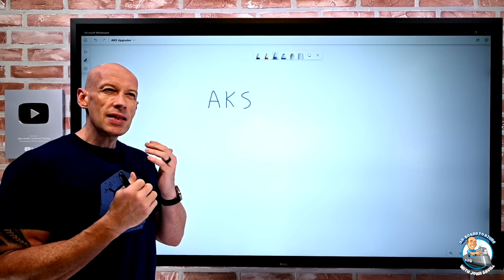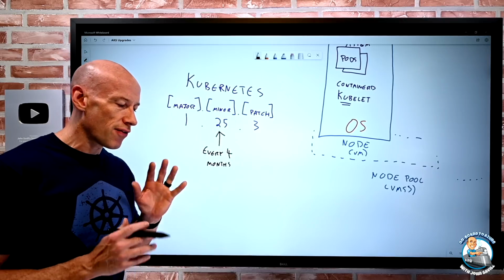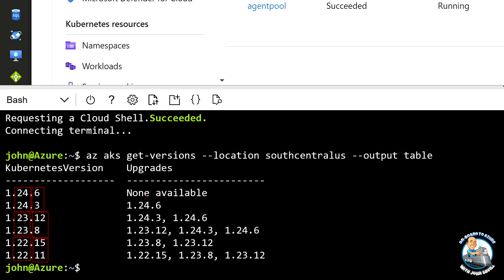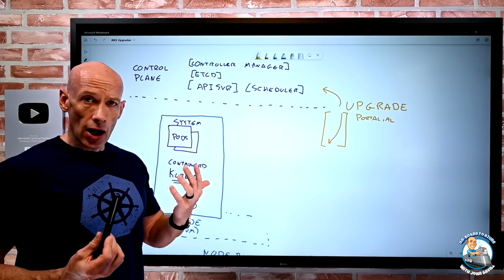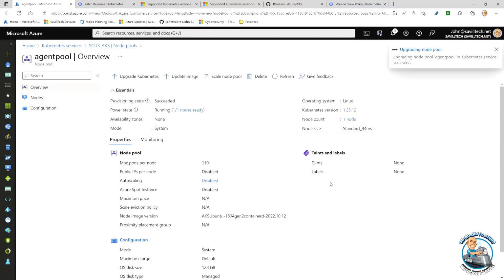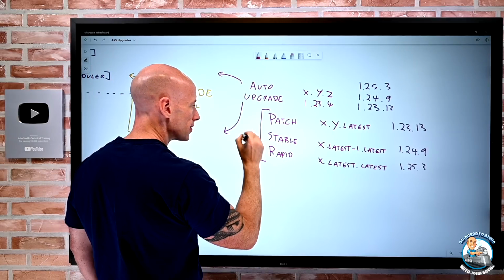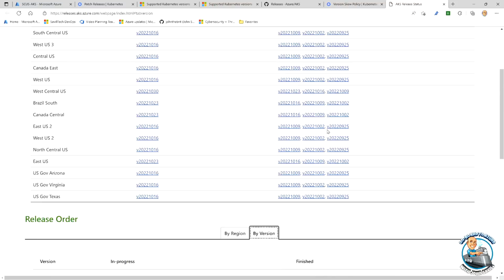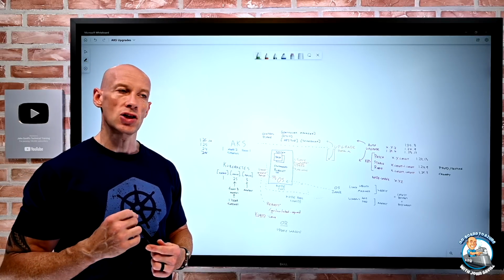Upgrading and Maintaining your Azure Kubernetes Service (AKS) Cluster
A look at what are the considerations and options for upgrading and maintaining your AKS cluster.

0:00 - Introduction
2:27 - Planes of Kubernetes
7:15 - Kubernetes versions
17:05 - Available versions in regions
18:54 - Support exceptions?
21:33 - Checking for new versions
23:45 - Upgrading AKS
26:20 - Upgrading node pools
38:42 - Planned maintenance
39:55 - Automatic upgrade
47:45 - OS patching and imaging
57:28 - Summary